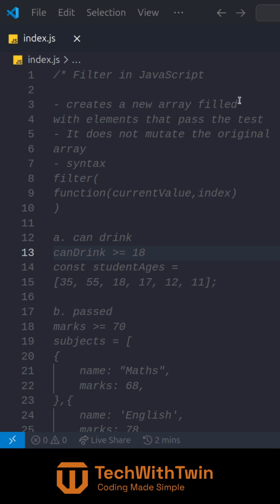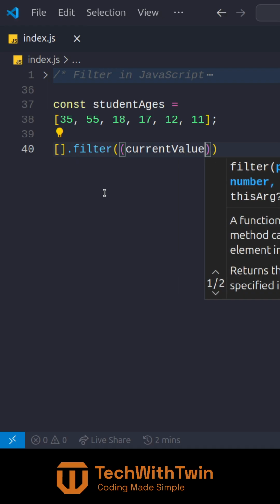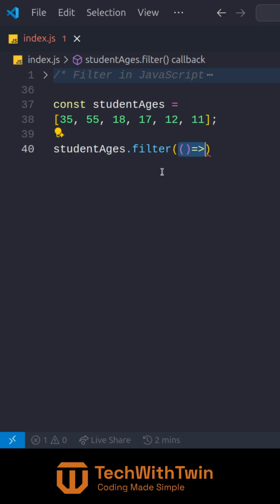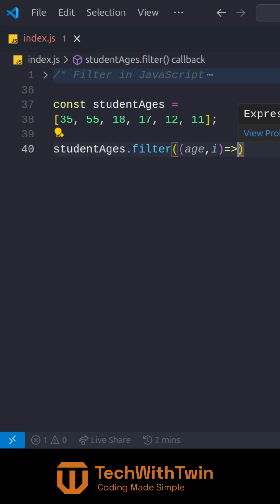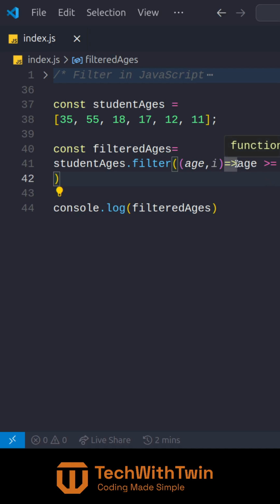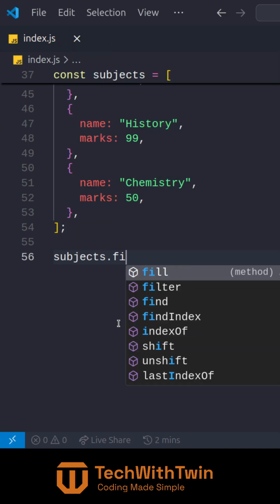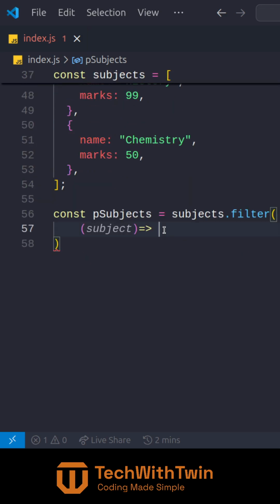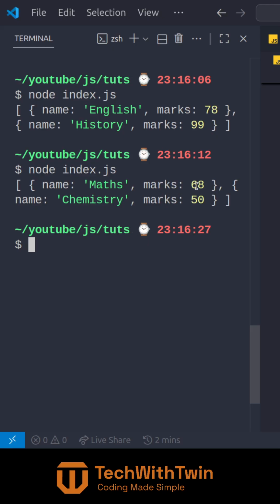Filter Method In JavaScript by TechWithTwin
JavaScripts FIlter Method!